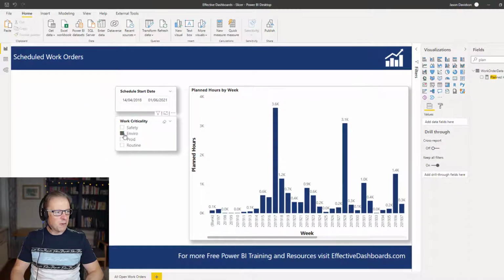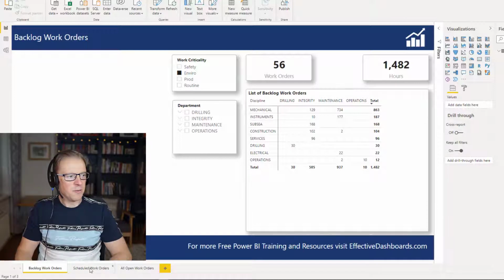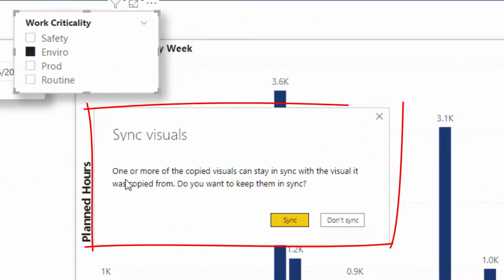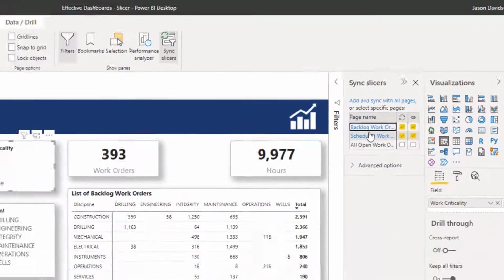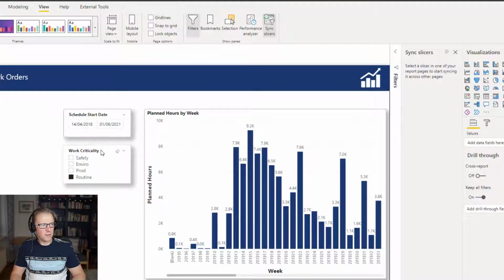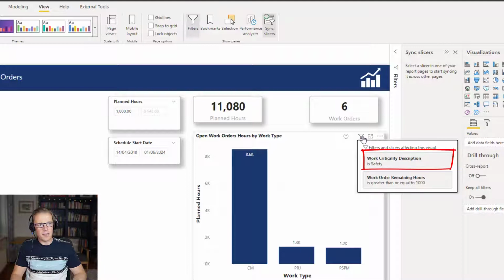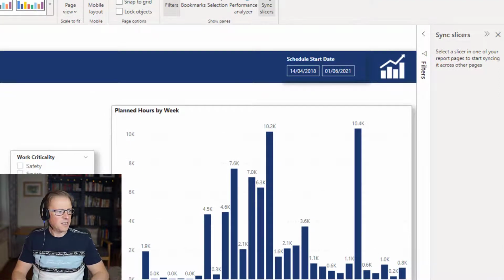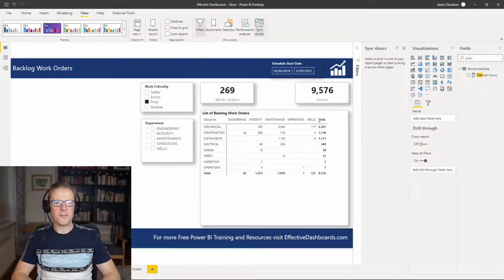Power BI Visual Guide #15 - The Slicer Pt2 - How to Synchronise Slicers Between Pages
In this video you'll learn how to set-up and configure synchronisation of slicer visuals between pages on your Power BI reports.

It's a fairly straightforward process but there are a few configuration options that you need to be aware of. I'll talk you through these so that you can have complete control over how your slicers are kept synchronised.